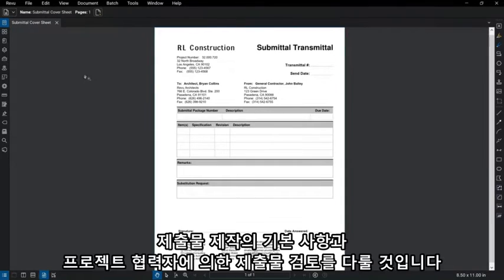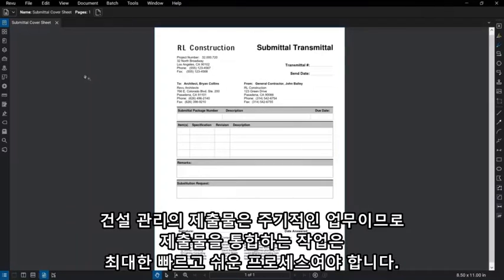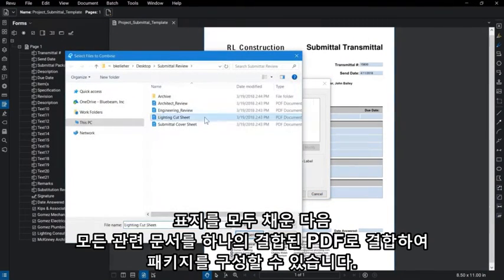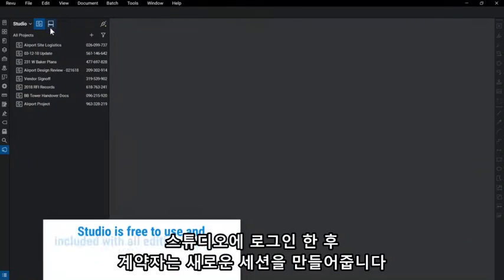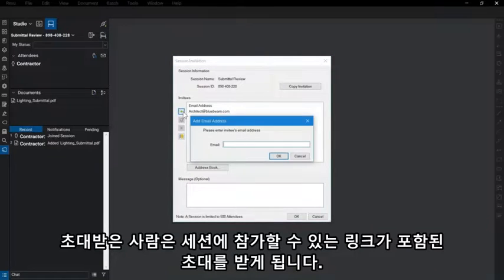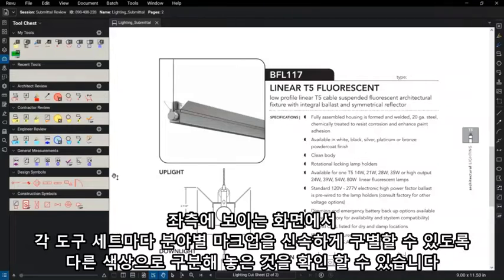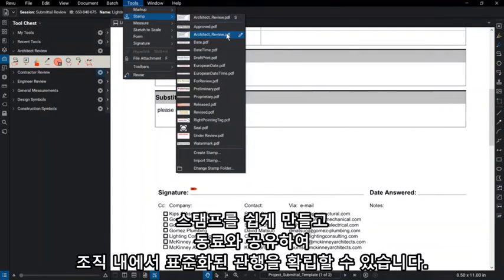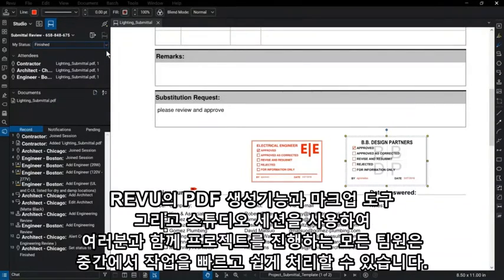블루빔 시작하기 8 스튜디오를 활용한 문서 공유